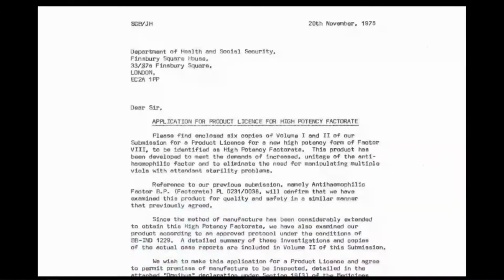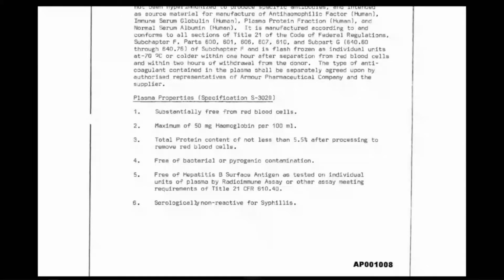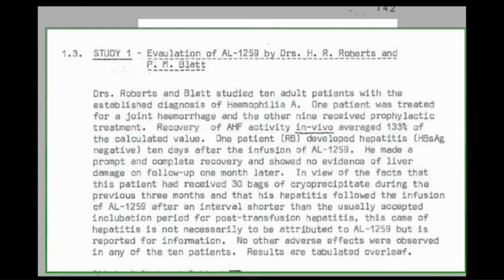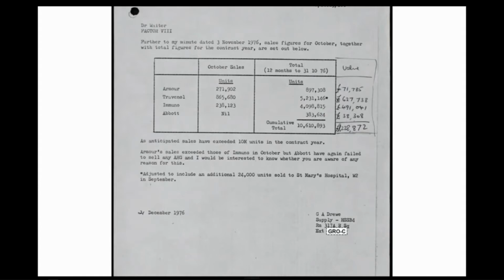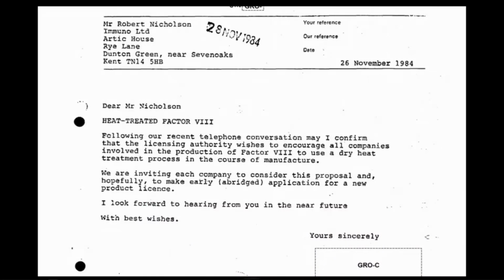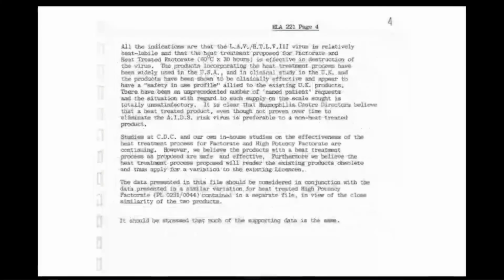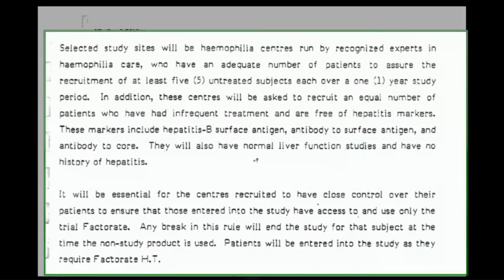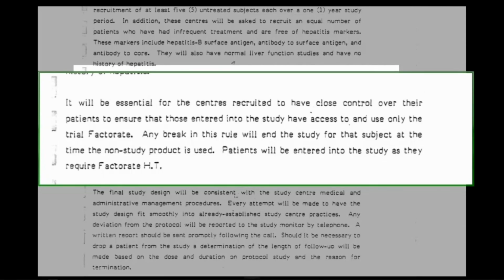28/09/2021 - Counsel Presentation - Pharmaceutical Companies - Travenol and Armour (4/4)